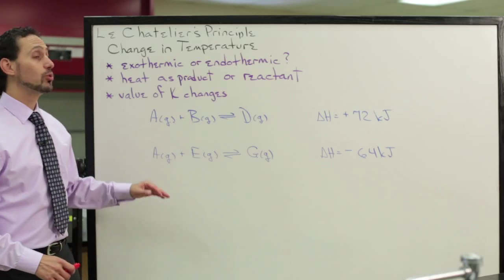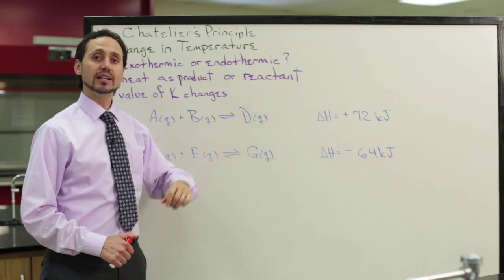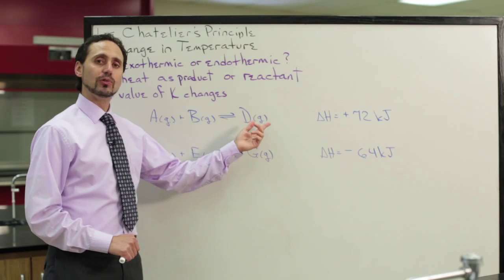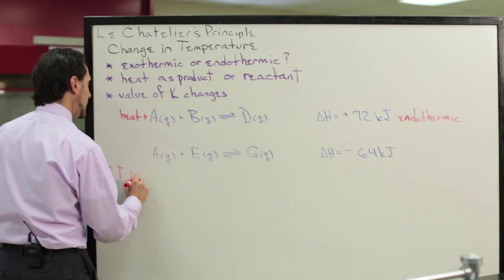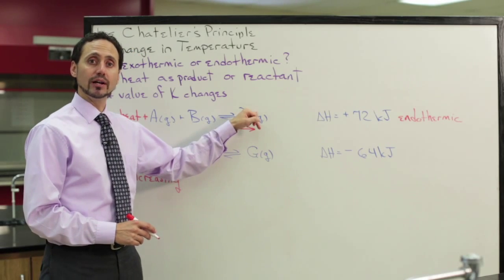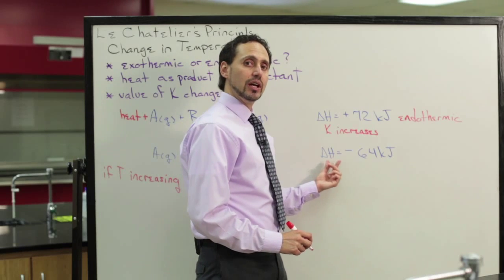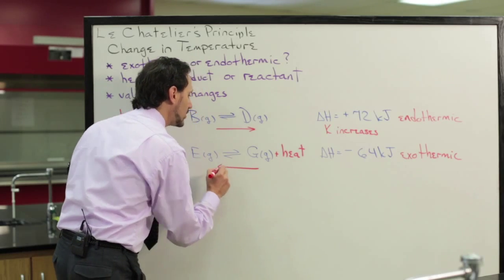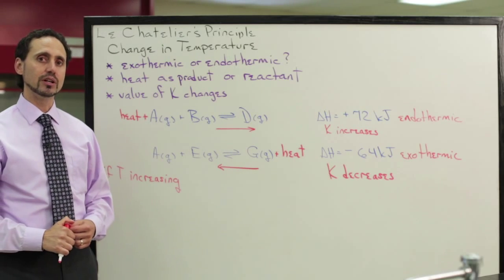Eq 6.4: Le Chatelier's Principle - Changes in Temperature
If you find this video helpful, you might want to visit the UCO Chemistry channel, where you can find other video playlists for organic lab videos, most of the topics in a second semester general chemistry course, as well  as videos covering many of the topics in a survey of organic chemistry course.